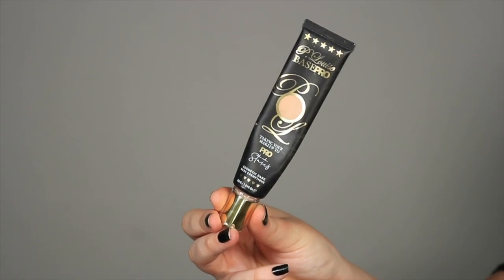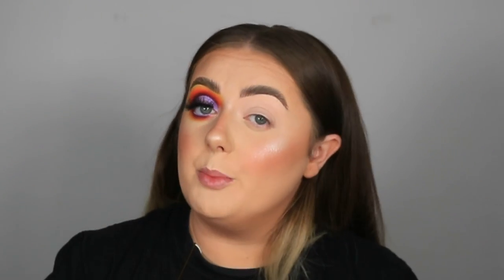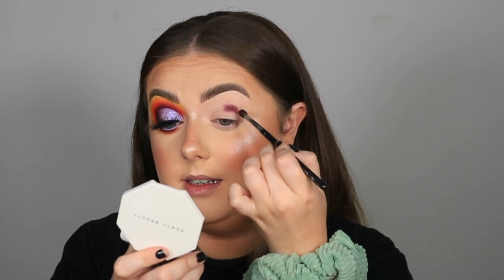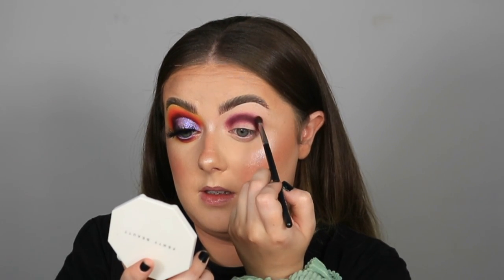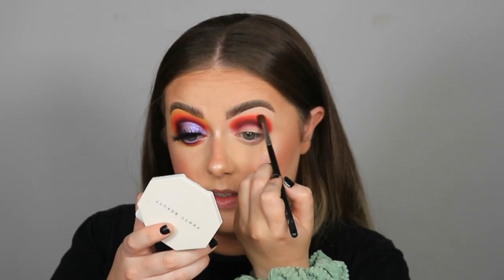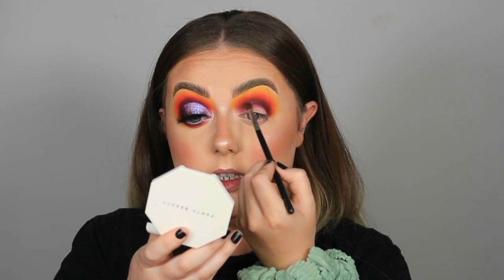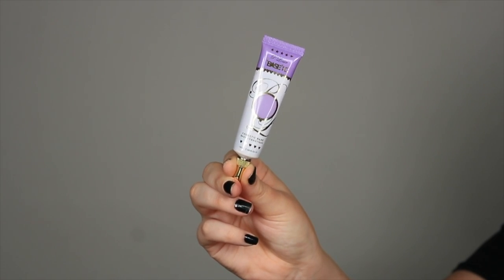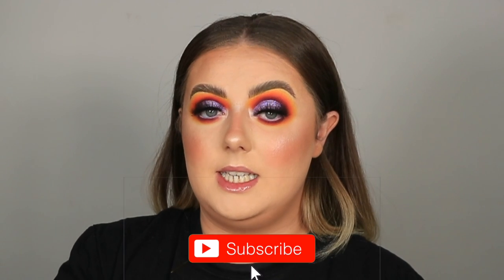HOW TO APPLY EYESHADOW TO MAKE THOSE COLOURS POP! | Ashley Elizabeth Makeup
Hi guys! In todays video learn how to apply eyeshadow to make those colours pop! We're talking all about how to build up pigment, work with blending colours and the importance of an eyeshadow base, hope you enjoy x

⭐︎PRODUCTS
MENTIONED
BPerfect Cosmetics x Stacey Marie Carnival XL Pro Palette - Reckless, Lit, Keen
PLouise Pastel Base - Vivid Violet
Peaches & Cream Pigment - Fantasy